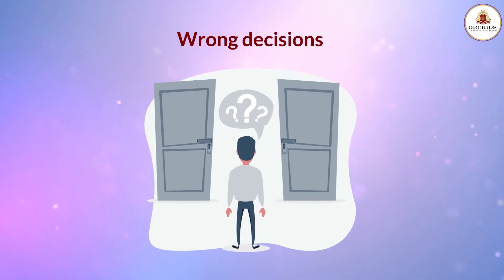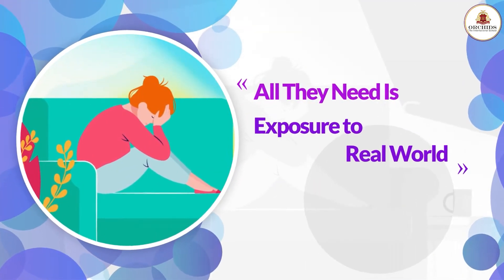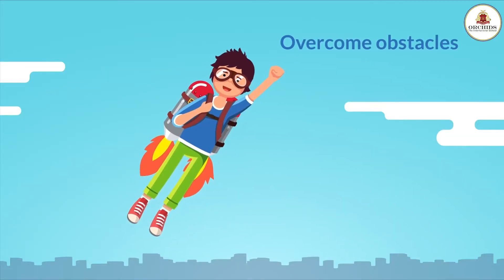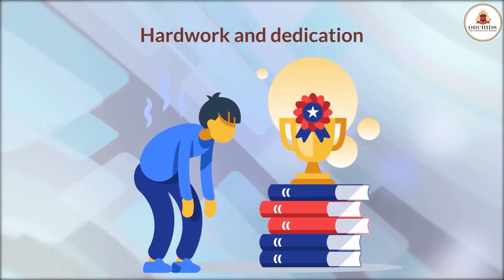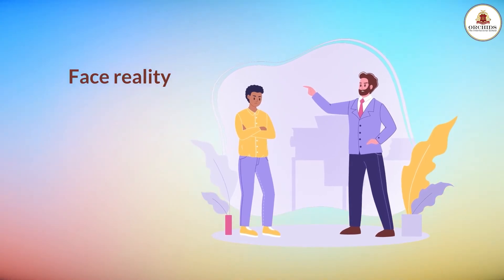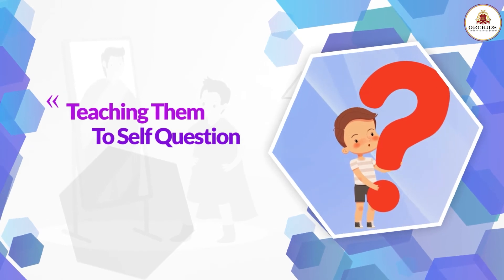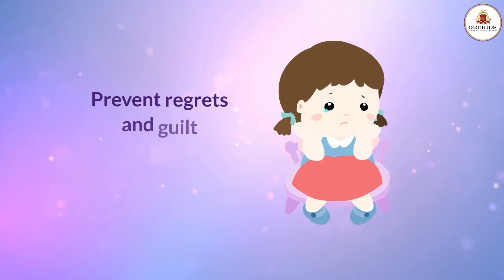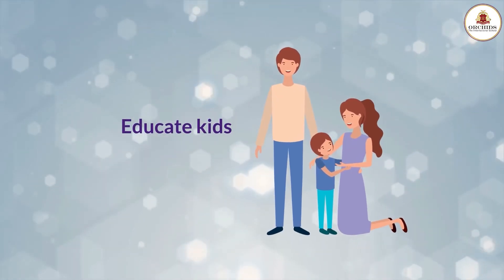Best Guide to Teach Kids Decision Making Skills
Being a parent, you would want to give a hand to your kid each time he/she falls. However, one of the best ways to inculcate decision making skills in your child is by allowing them to learn from their own mistakes. Watch this video to understand how you can help develop this valuable skill in your kid! Tap to watch.